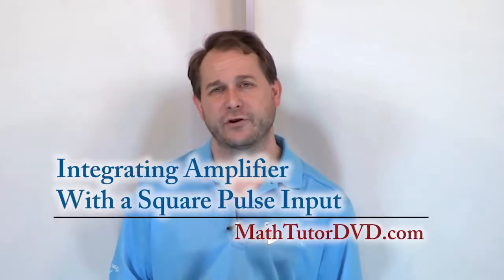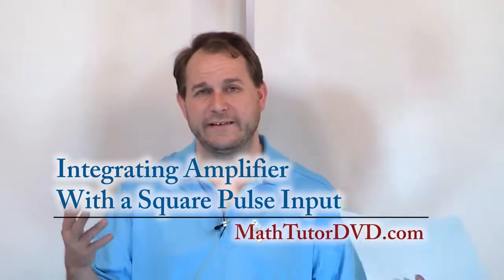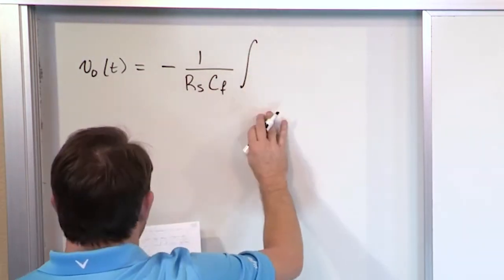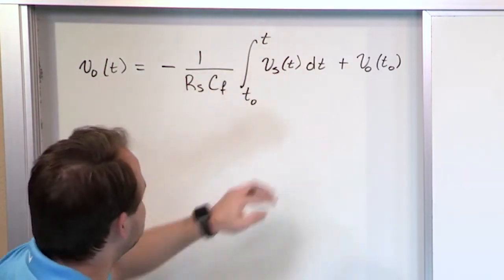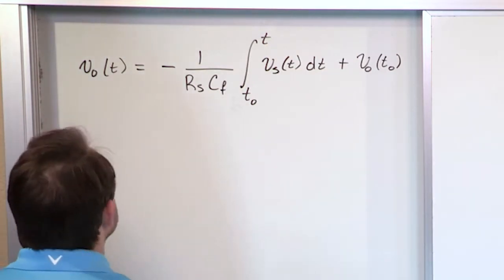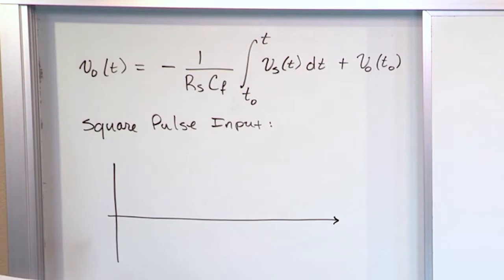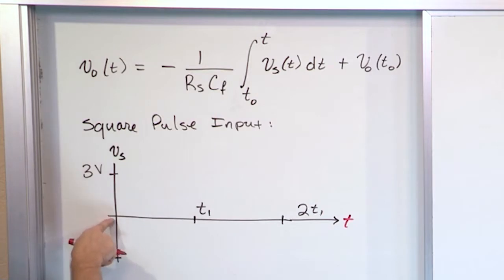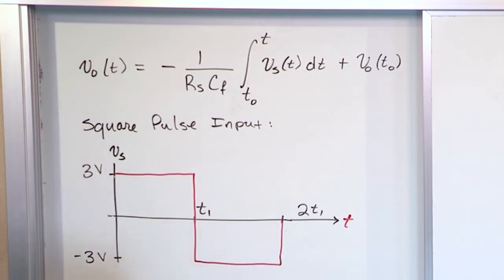16 - Integrating Amplifier With A Square Pulse Input